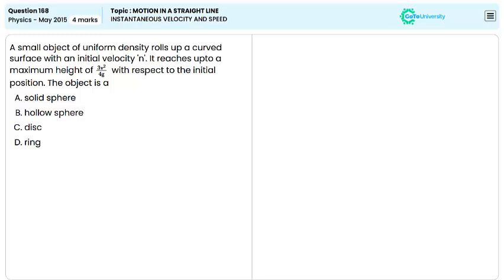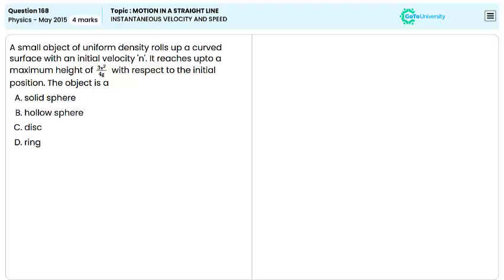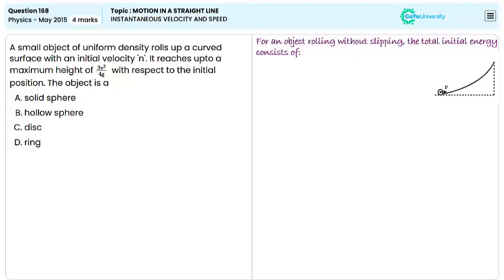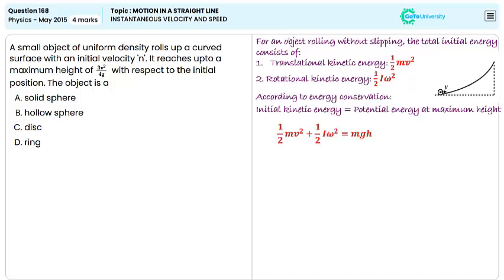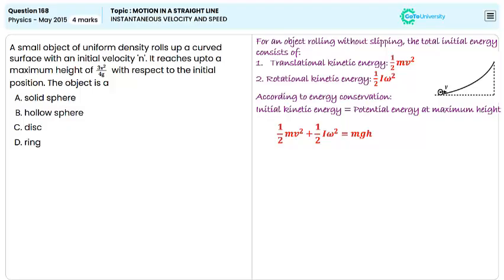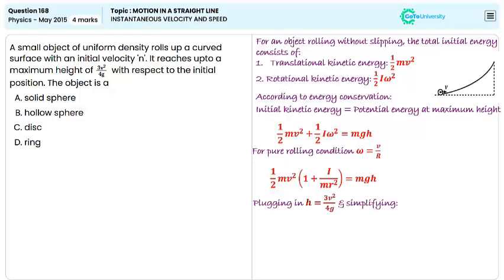Instantaneous Velocity and Speed Q168 May 2015: NEET Physics Guide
Topic Name: [MOTION IN A STRAIGHT LINE] | [INSTANTANEOUS VELOCITY AND SPEED] | [Practice Test]